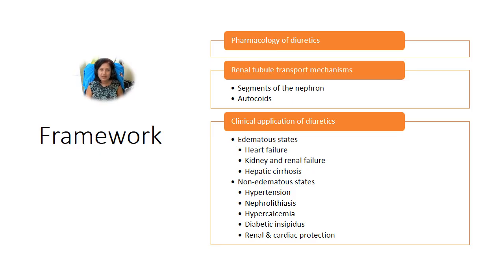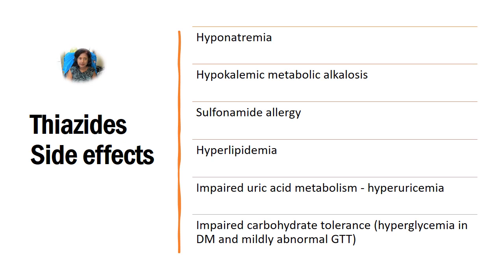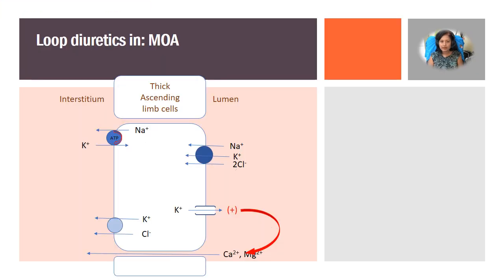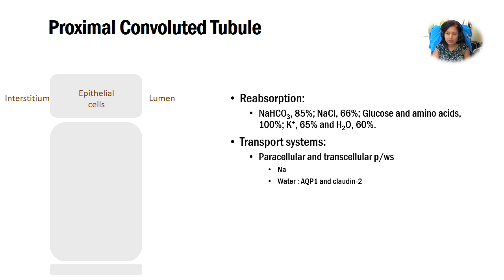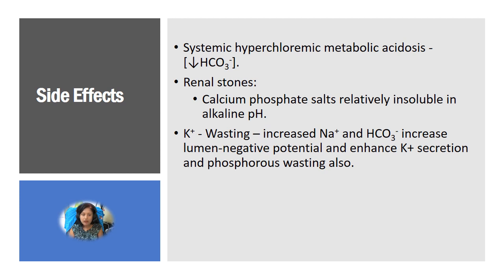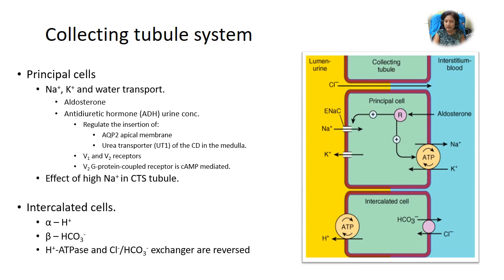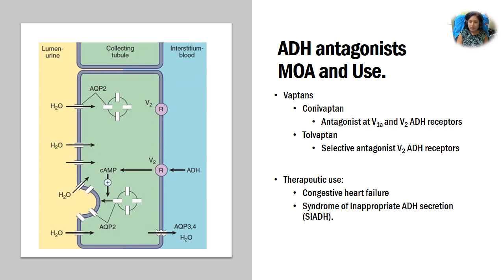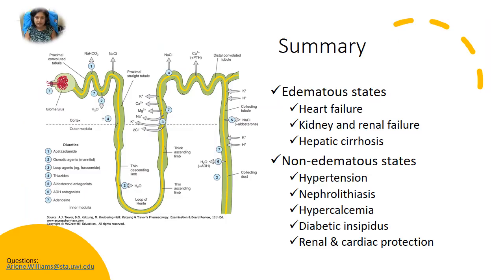DIURETIC AGENTS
This video was prepared for the guidance of third year MBBS students as a teaching guide to prompt questions and discussion.